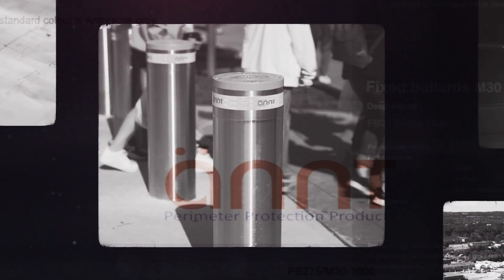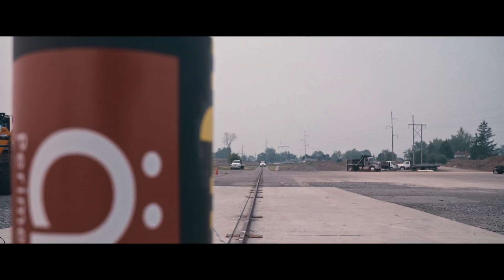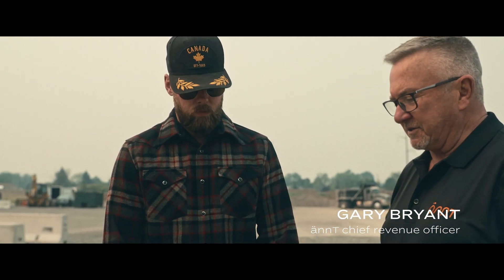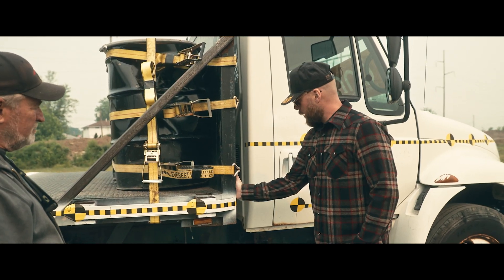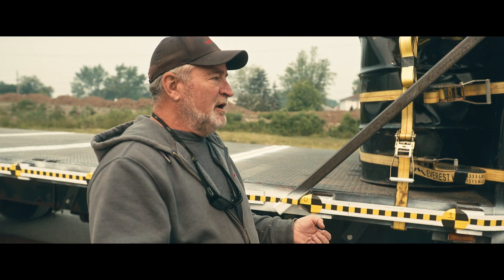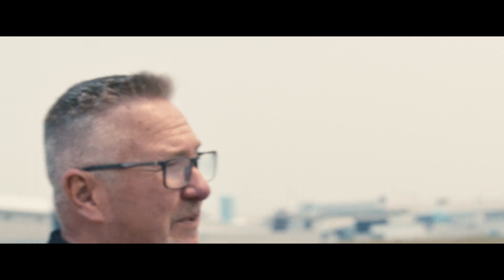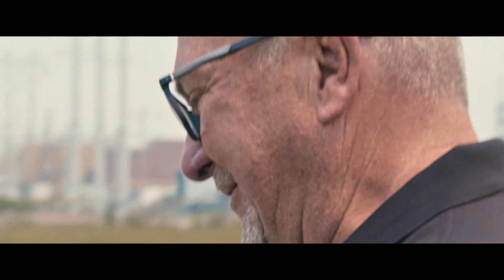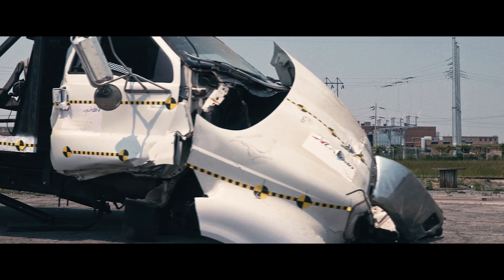Your Solution to Vehicular Terrorism Attacks // ännt M30 Bollards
On June 7th, Ontario Bollards & ännt became the only Canadian manufacturers of Hostile Vehicle Mitigation (HVM) Bollards that can stop a 15000 pound truck travelling at 30 miles per hour… with a single bollard.

We're proud to celebrate achieving a P1 rating with a single bollard by sharing some high octane moments from the day of our crash test.

ännt high-security bollards are essential components for perimeter protection, guaranteeing maximum security in airports, embassies, government offices, military bases or anywhere that vehicle intrusion may present a security and safety risk.

Available in several configurations from fixed, removable, semi-automatic and fully automatic, ännt  HMV bollards will fit into any landscape design and provide you with the perimeter protection you need.

ännt high security bollards are certified and in compliance to all global standards, including, PAS68, IWA14-1, ASTM M30, ASTM M50, DOS K4 and DOS K12.